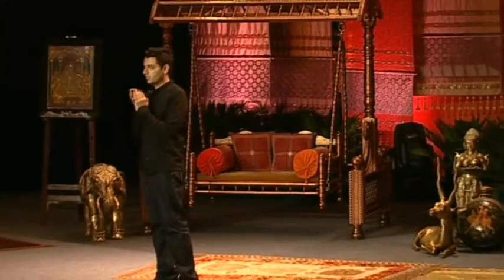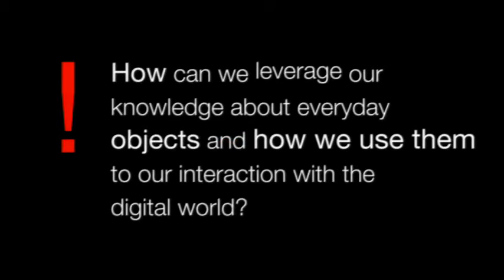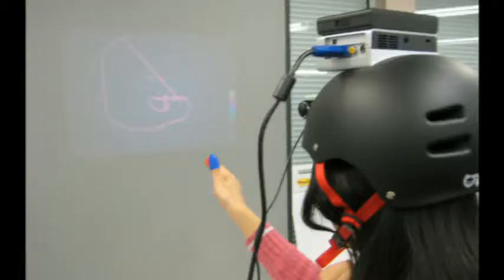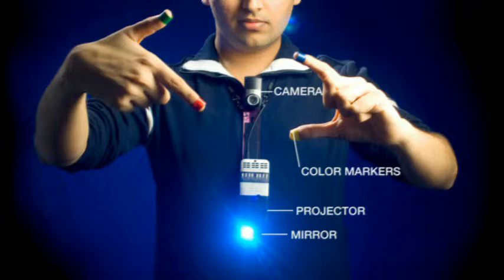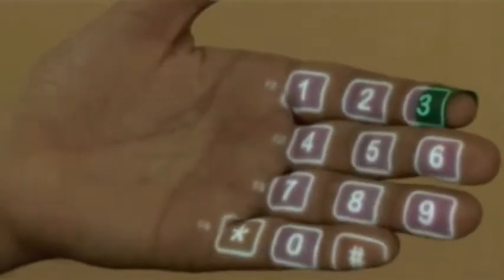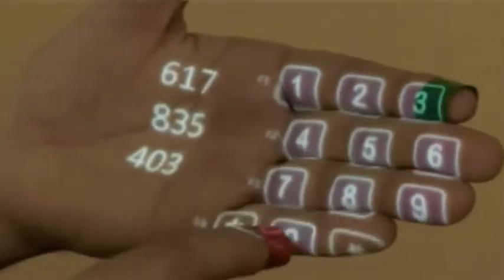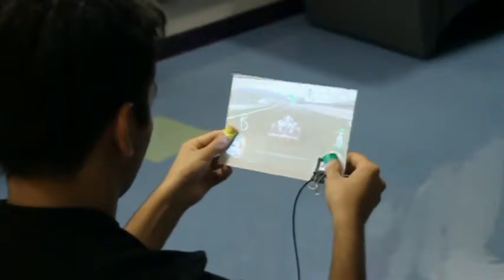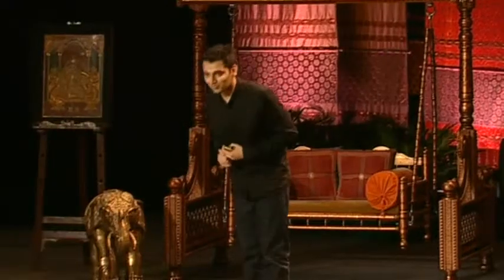PranavMistry 2009I 480p